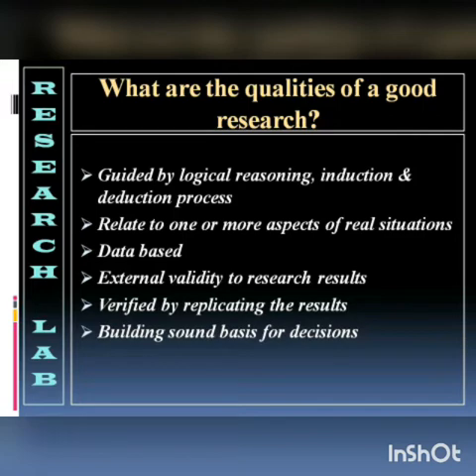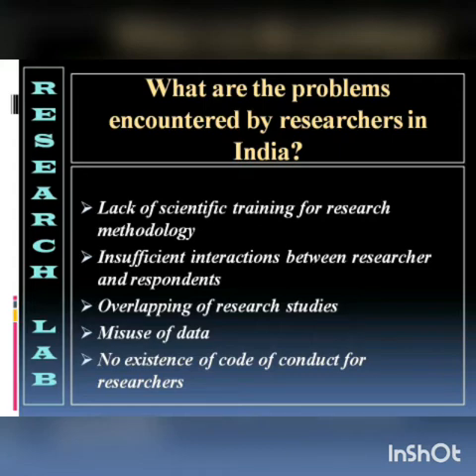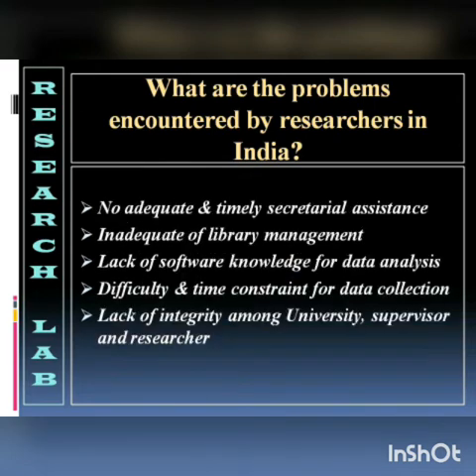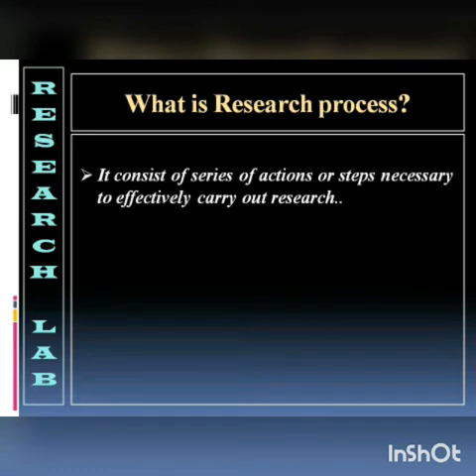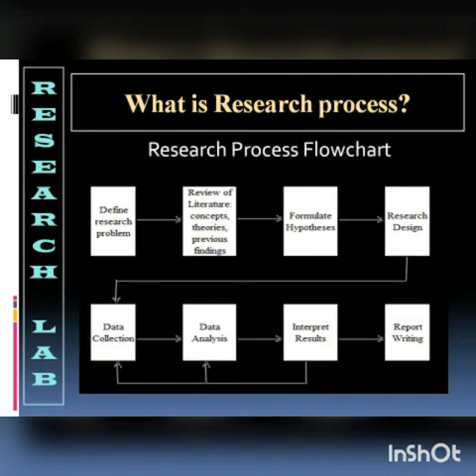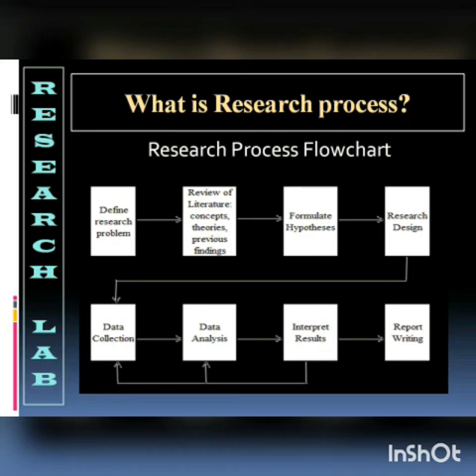Research Methodology: Research process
Researchers can learn about research process, qualities of a good research and problems in doing research